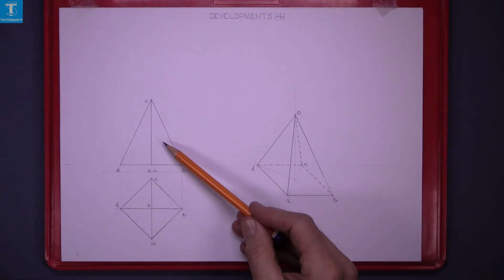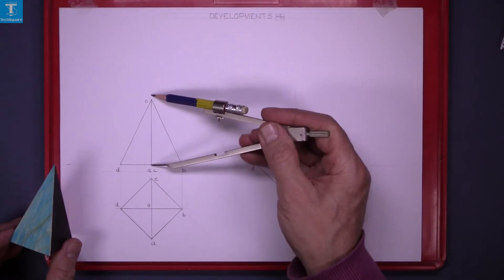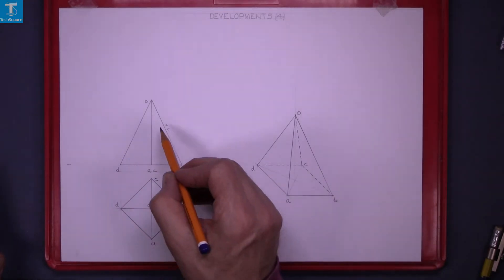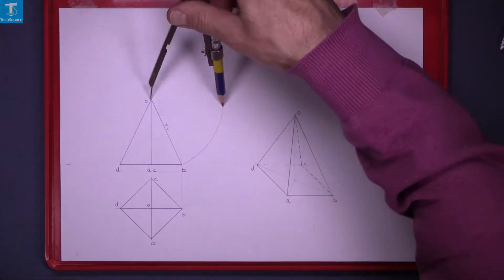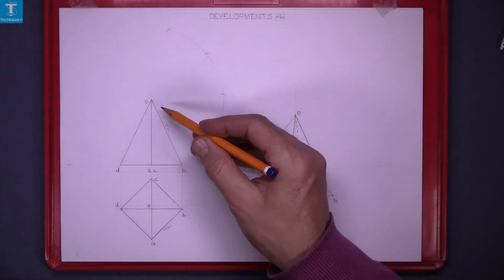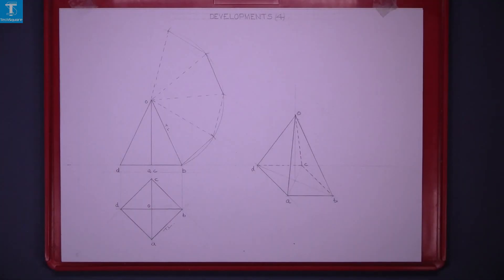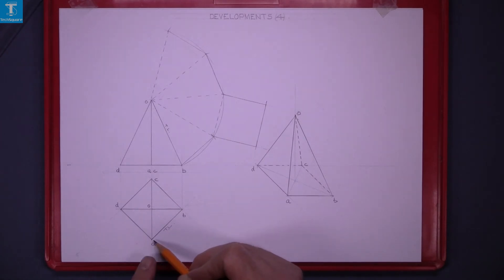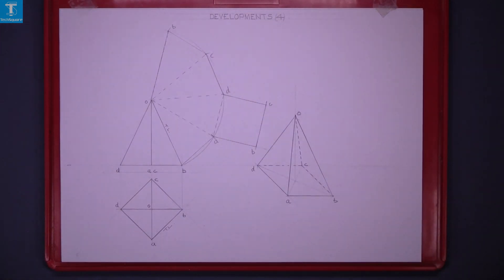Developments: 4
For more info and videos visit:
TechSquare.ie